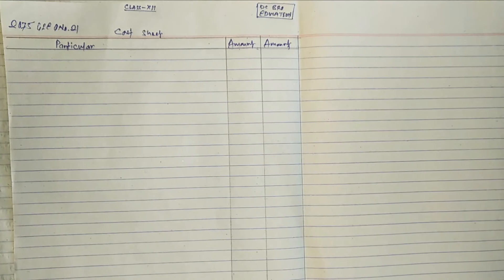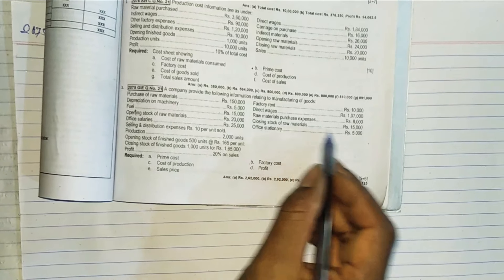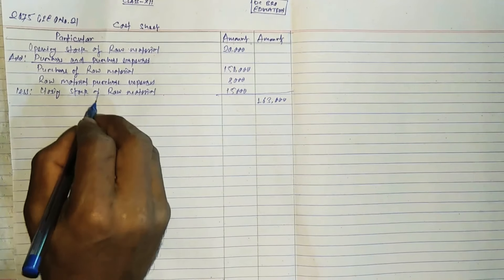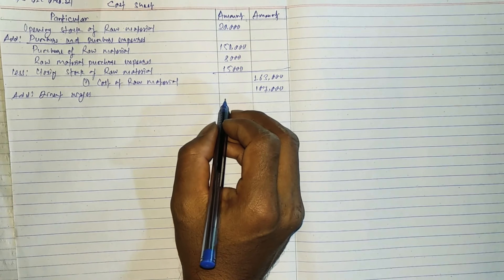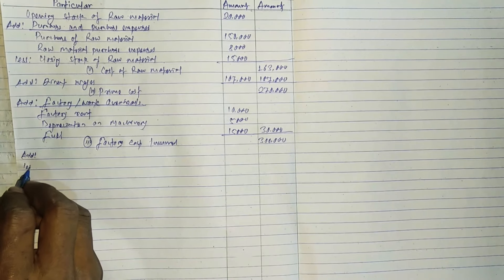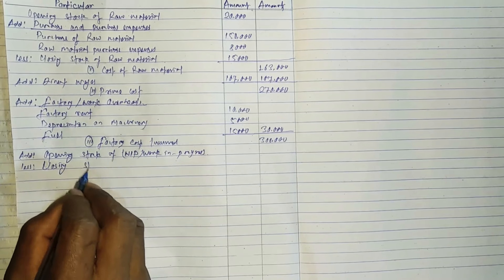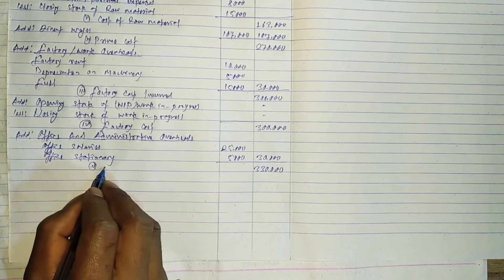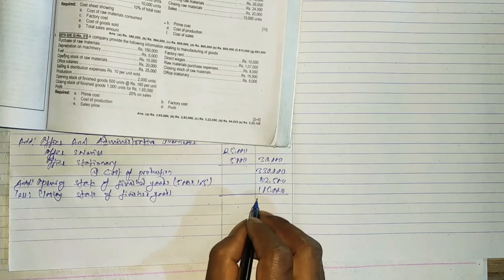Cost Sheet | Accountancy-12 | 2075 GIE QNo.21 | Unit Or Output Costing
A cost sheet is a statement that shows the various components of total cost for a product and shows previous data for comparison. You can deduce the ideal selling price of a product based on the cost sheet. A cost sheet document can be prepared either by using historical cost or by referring to estimated costs.

For Video Query: Just Ignore

cost sheet in nepali

cost sheet tenders and quotations in nepal 2079

cost sheet class 12

cost sheet

cost sheet and tender sheet class 12

cost sheet and tender sheet

cost sheet accounting

cost sheet format

cost sheet questions

cost sheet ca intermediate

cost sheet ca inter

cost sheet problems

cost sheet numerical